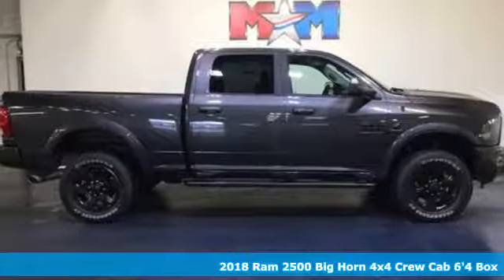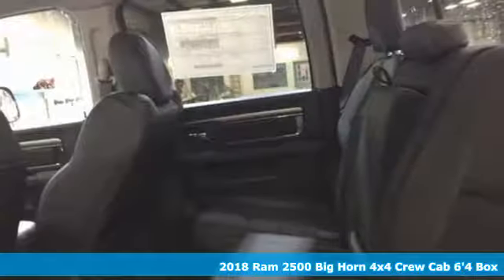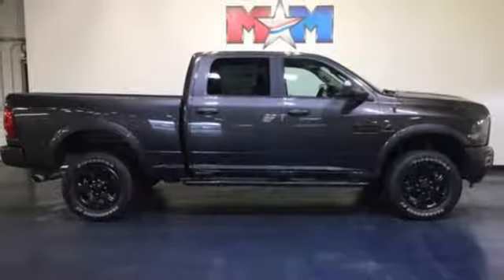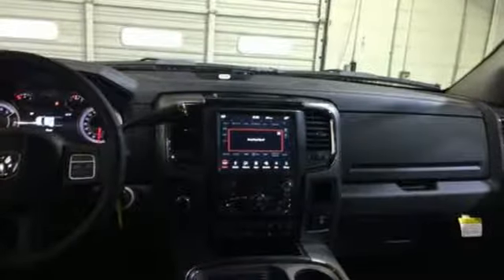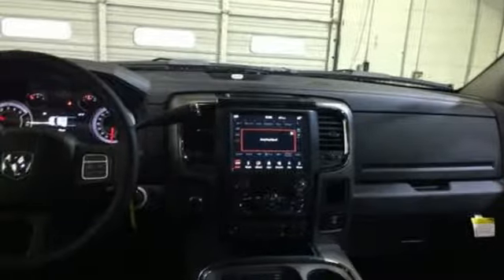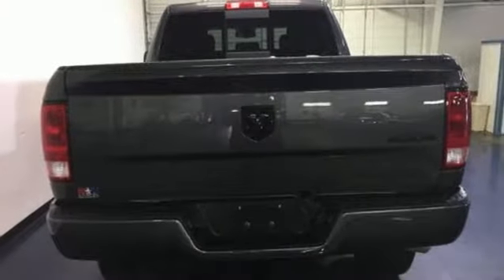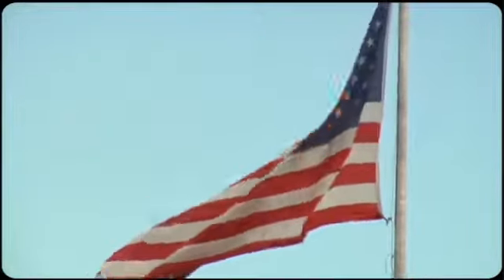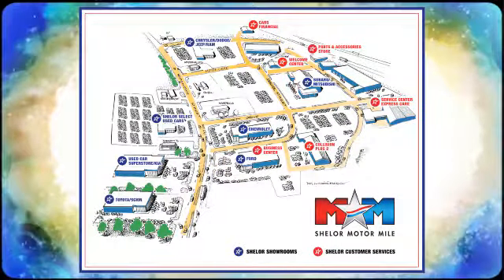New 2018 Ram 2500 Christiansburg VA Blacksburg, VA DC181197 - SOLD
Year: 2018
Make: Ram
Model: 2500
Trim: Big Horn 4x4 Crew Cab 6'4 Box
Engine: 6.7L Straight 6 Cylinder Engine
Transmission: 6-Speed A/T
Color: Granite Crystal Met. Clear Coat
Interior: AJX9
Stock #: DC181197
VIN: 3C6UR5DL2JG327853
Heated Seats, Nav System, Bed Liner, 4x4, Back-Up Camera, Turbo Charged Engine, Hitch, TRANSMISSION: 6-SPEED AUTOMATIC (68RF... ENGINE: 6.7L I6 CUMMINS TURBO DIESEL. Granite Crystal Met. Clear Coat exterior, Big Horn trim. CLICK ME!br /br /KEY FEATURES INCLUDEbr /4x4, Back-Up Camera, Trailer Hitch, Remote Engine Start. Keyless Entry, Privacy Glass, Child Safety Locks, Electronic Stability Control, Brake Assist. br /br /OPTION PACKAGESbr /ENGINE: 6.7L I6 CUMMINS TURBO DIESEL GVWR: 10,000 lbs, Cummins Turbo Diesel Badge, Current Generation Engine Controller, Diesel Exhaust Brake, Selective Catalytic Reduction (Urea), Tow Hooks, 180 Amp Alternator, RAM Active Air, SPORT APPEARANCE GROUP Front Performance Tuned Shock Absorbers, Body Color Fender Flares, Heated Steering Wheel, Black Headlamp Bezels, Body-Color Grille w/RAM, Painted Front Bumper, Painted Rear Bumper, Black Painted Exterior Mirrors, Heated Front Seats, Body Color Door Handles, Instrument Panel Premium Bezel, Power Adjust 10-Way Driver Seat, ParkSense Front/Rear Park Assist System, Exterior Mirrors Courtesy Lamps, Auto Dim Exterior Mirrors, Exterior Mirrors w/Supplemental Signals, LED Interior Lighting, Black Power Fold-Away Mirrors, Highline Door Trim Panel, Rear Performance Tuned Shock Absorbers, Power Folding Mirrors, RADIO: UCONNECT 4C NAV W/8.4 DISPLAY SiriusXM Travel Link, USB Host Flip, Google Android Auto, 5-Year SiriusXM Travel Link Service, 5-Year SiriusXM Traffic Service, 1-Year SiriusXM Guardian Trial, Media Hub (2 USB, AUX), HD Radio, SiriusXM Traffic Plus, For Details Visit DriveUconnect.com, Integrated Center Stack Radio, SiriusXM Satellite Radio, GPS Antenna Input, GPS Navigation, Air Conditioning ATC w/Dual Zone Control, 8.4 Touchscreen Display, Integrated Voice Command w/Bluetooth, Apple CarPlay, LUXURY GROUP LED Bed Lighting, Overhead Console w/Garage Door Opener, Steering Wheel Mounted Audio Controls, Sun Visors w/Illuminated Vanity Mirrors, Electroluminescent Instrument Cluster, Heated Steering Wheel br /br /.br / Chevrolet Ford Chrysler Dodge Jeep & Ram prices include current factory rebates and incentives some of which may require financing through the manufacturer and/or the customer must own/trade a certain make of vehicle. Residency restrictions apply see dealer for details and restrictions. All pricing and details are believed to be accurate but we do not warrant or guarantee such accuracy. The prices shown above may vary from region to region as will incentives and are subject to change. Tax DMV Fees & $597 processing fee are not included in vehicle prices shown and must be paid by the purchaser. Vehicle information is based off standard equipment and may vary from vehicle to vehicle. Call or email for complete vehicle specific information.